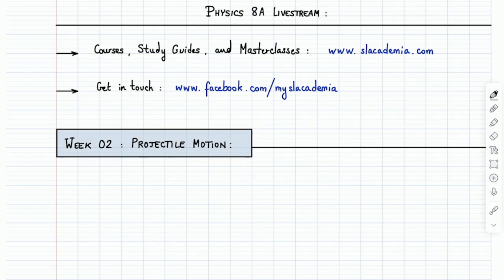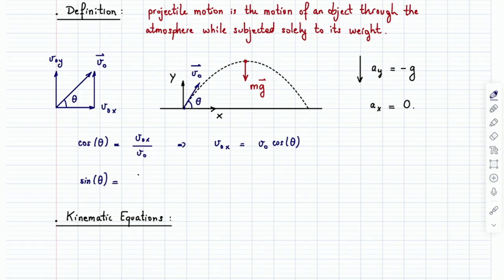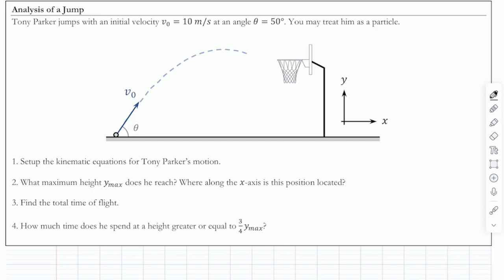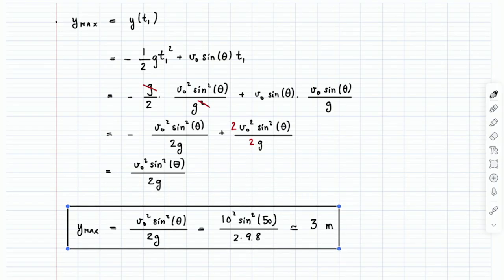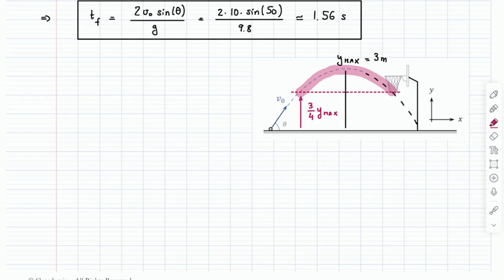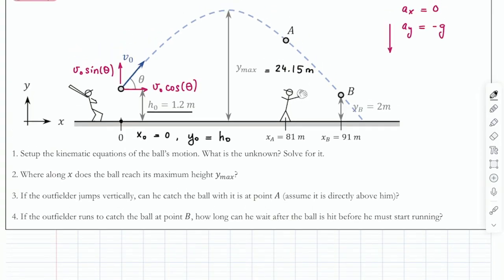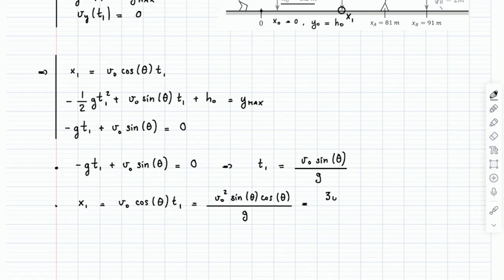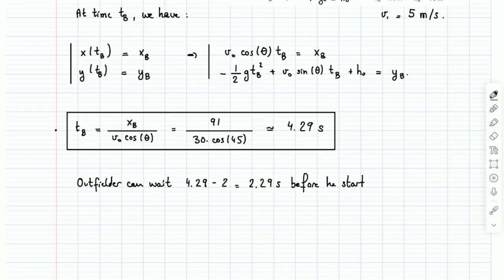Physics 8A - Chapter 02 - Projectile Motion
Review of projectile motion, its properties, and the kinematic equations used to describe position and velocity.